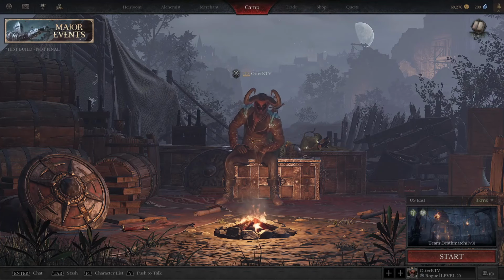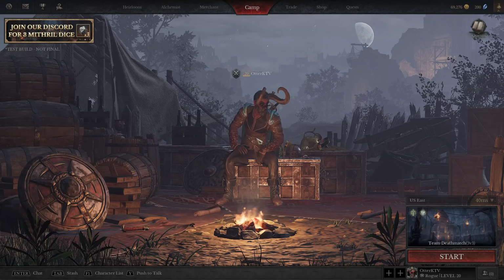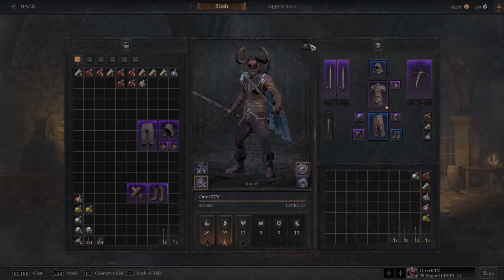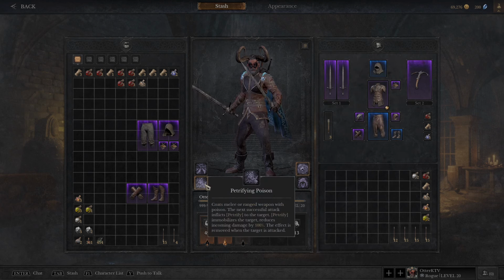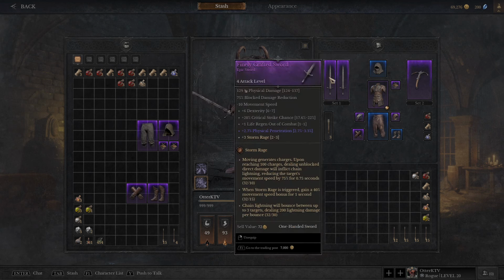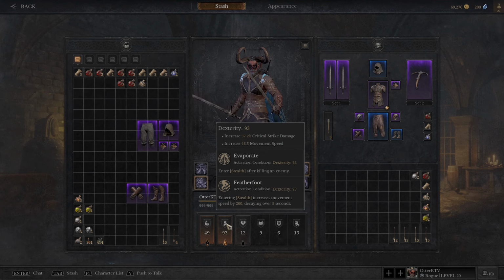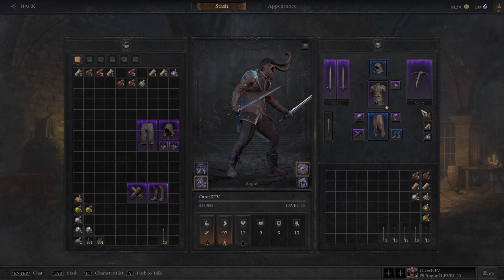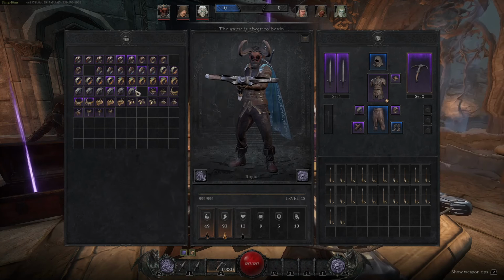RANGER IN DUNGEONBORNE FINALLY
Make sure you follow over on twitch to keep up with when I go live!
Twitch.tv/OtterKTV